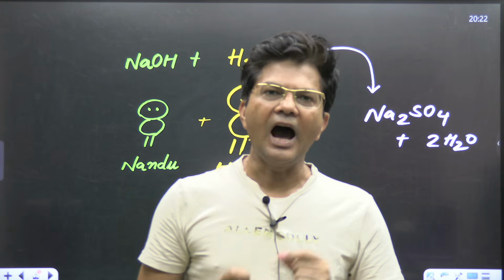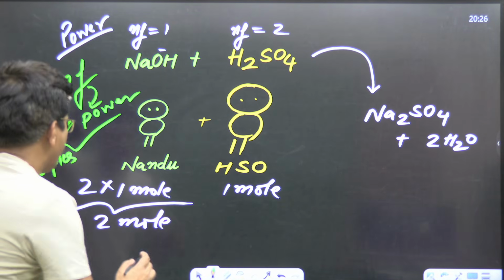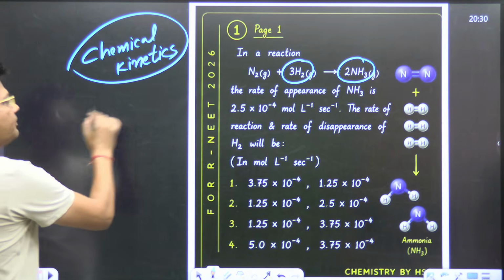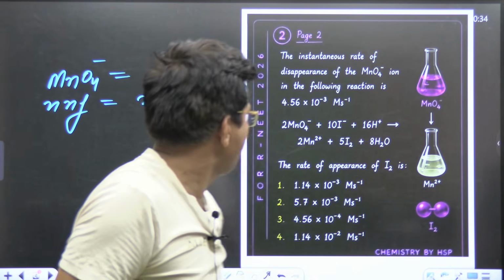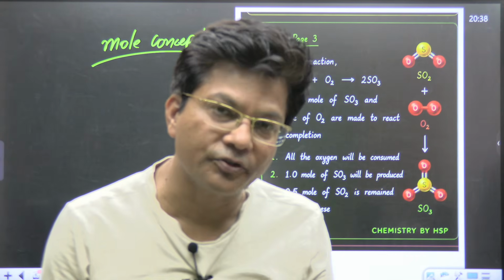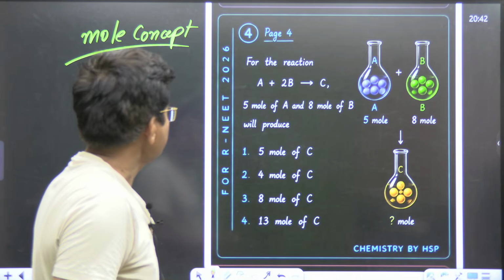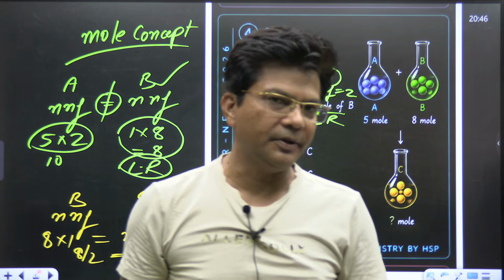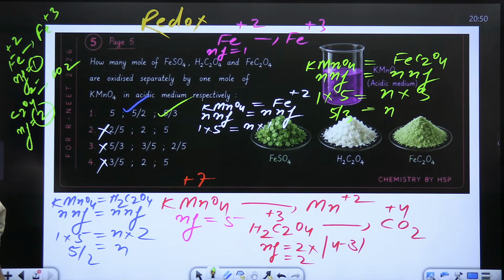🔥 PP RULE = 4 Chapters DONE in Minutes 😱 | RE-NEET 2026 Chemistry Game Changer 💥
🚨 RE-NEET 2026 Aspirants! Chemistry will never feel the same again 🔥
In this video, I’m revealing the ultra-powerful ⚡ PP RULE ⚡ that can help you solve questions from 4 major chemistry chapters using just ONE smart approach 🤯

📚 Chapters Covered:
✅ Mole Concept
✅ Redox Reactions
✅ Chemical Kinetics
✅ Titration

💯 Save Time
💯 Increase Accuracy
💯 Boost Question Solving Speed
💯 Perfect for RE-NEET 2026 Preparation

This rule is specially designed for students who want maximum output with minimum confusion 🚀
Watch till the end because this strategy can completely change your chemistry preparation! 🔥